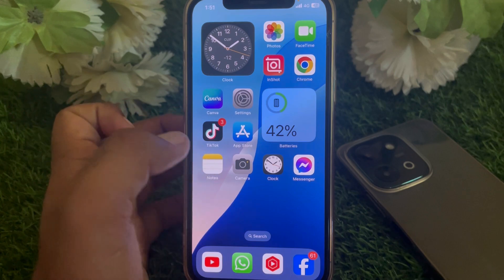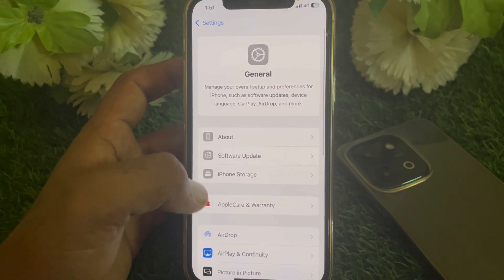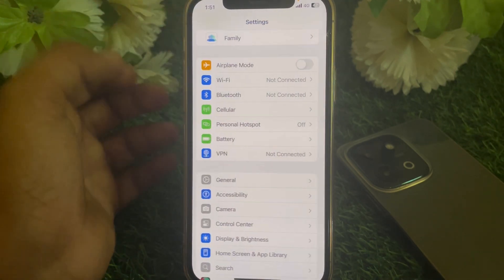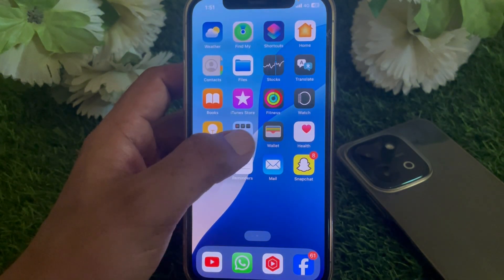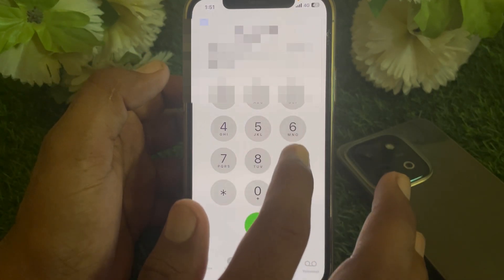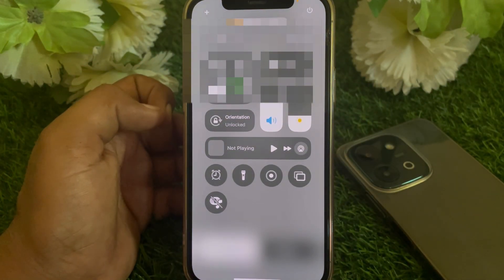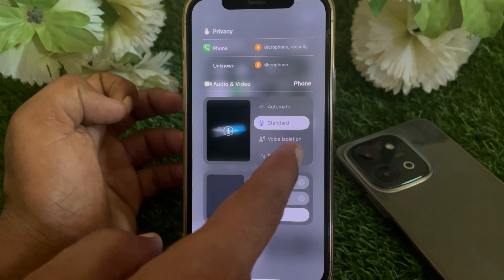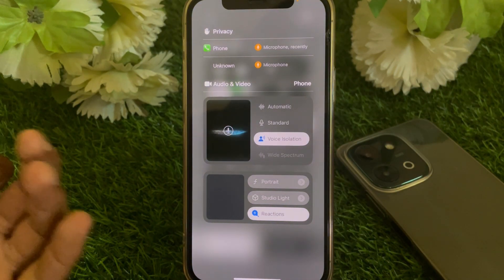How to Turn ON Voice Isolation iPhone iOS 18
Hi Everyone, After watching this video you will be able to know " How to Turn ON Voice Isolation iPhone iOS 18 ". So get rid of this problem and enjoy your device.

how to turn on voice isolation ios 18,
how to put on voice isolation on iphone ios 18,
how to activate voice isolation on iphone 8 plus,
how to activate voice isolation on iphone x,